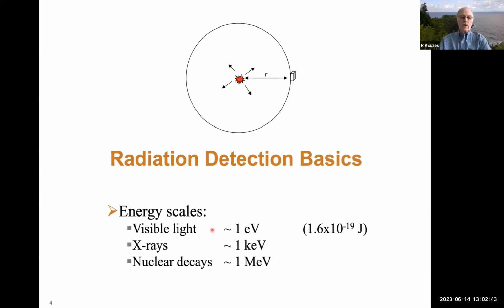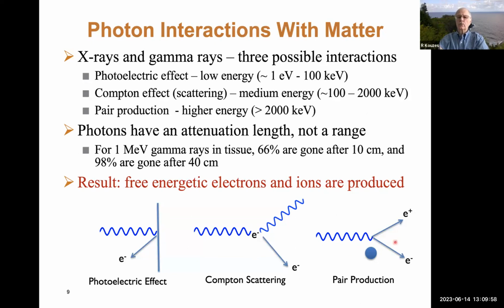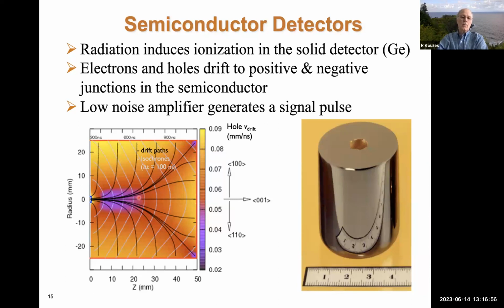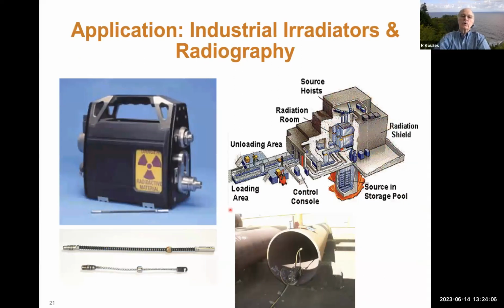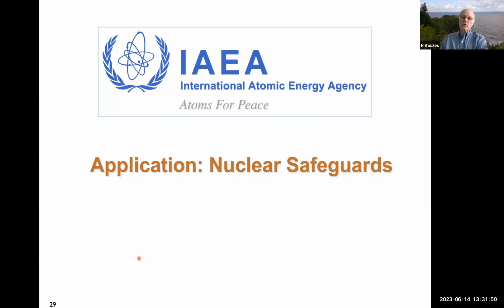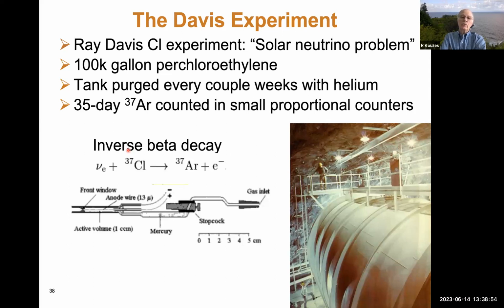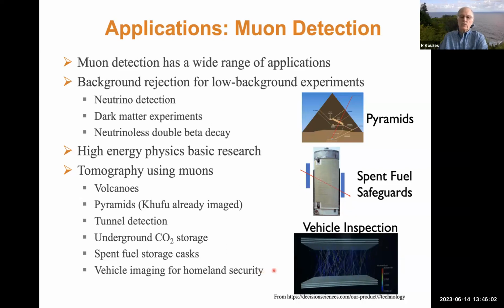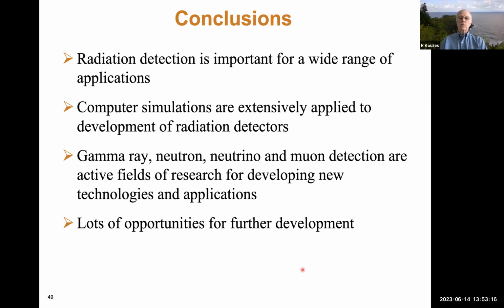06-14-2023_NESS Lecture_Radiation detection and its applications_Kouzes